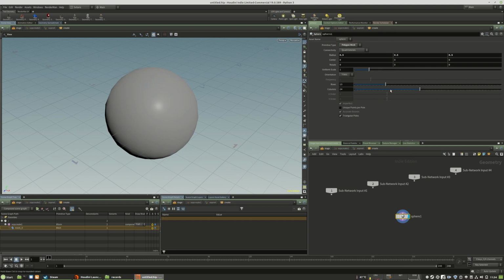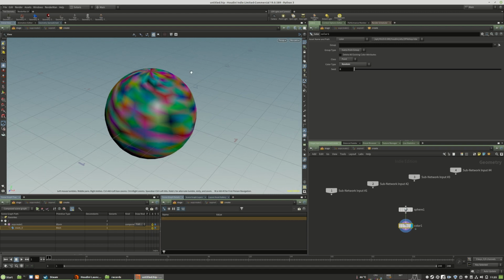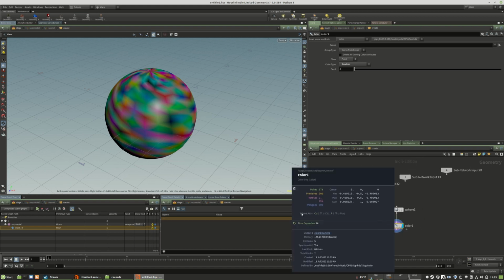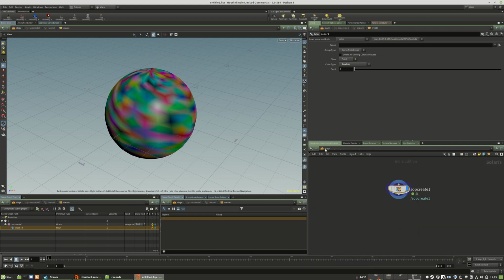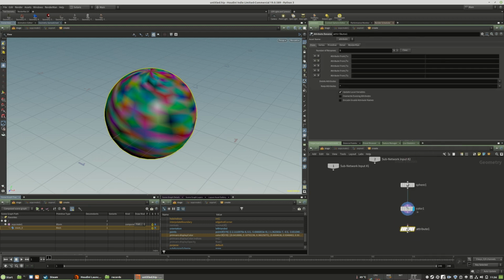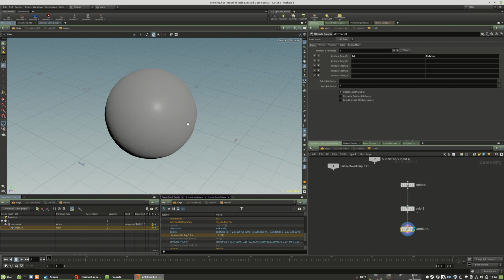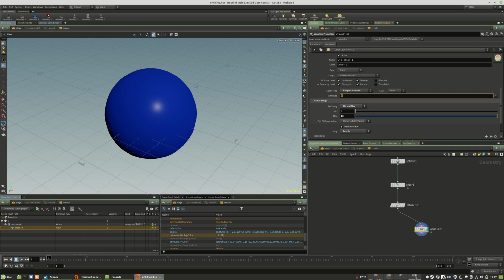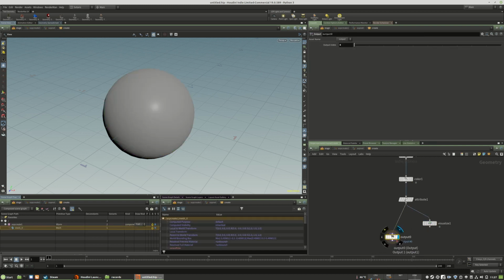Houdini/Solaris, USD & RenderMan for Beginners #5 | How to Use Geometry Attributes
Learn how you can assign geometry attributes to be used in Houdini Solaris and what you need to take care about in regard to common attributes that Houdini provides natively.